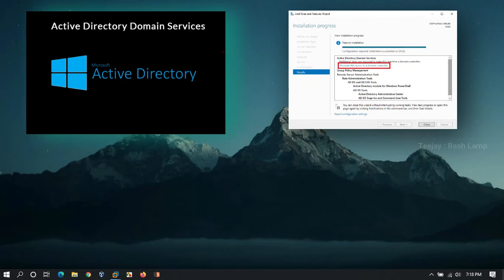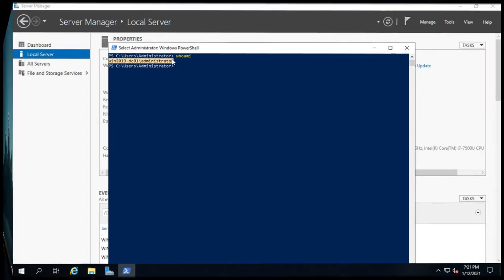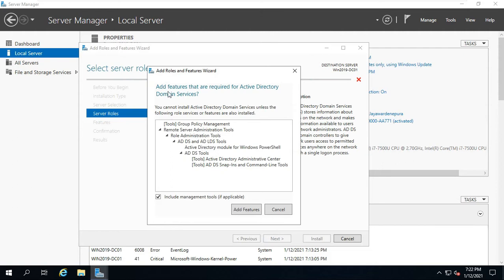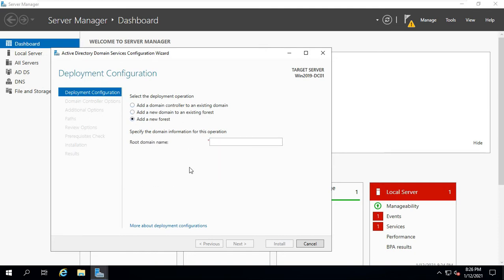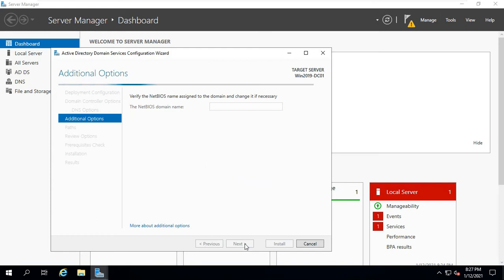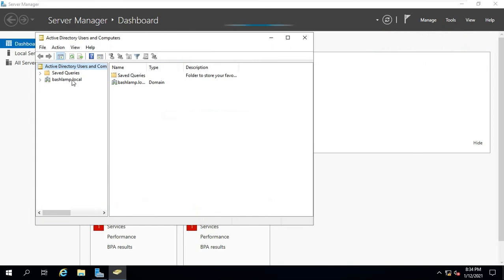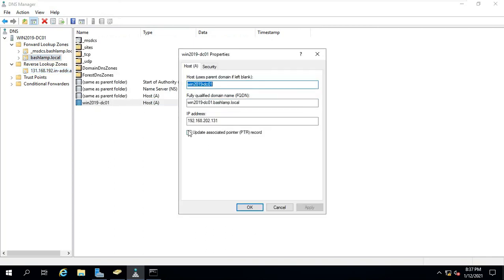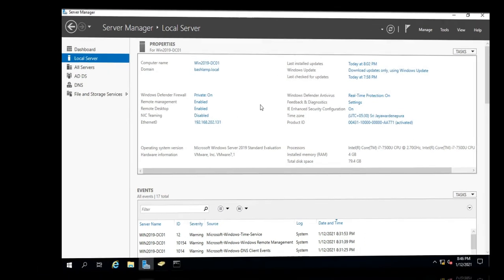3. Setting up Active Directory & DNS Server in Windows Server 2019 | Windows Server 2019 Fundamental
Hey guys, In this video tutorial you will be able to understand, how we can install and configure Active Directory Domain Service with DNS server role on Windows Server 2019.

Cyber Security Contents

Cheers!